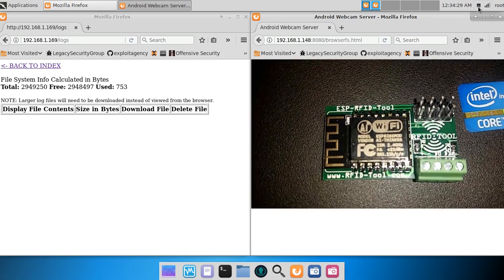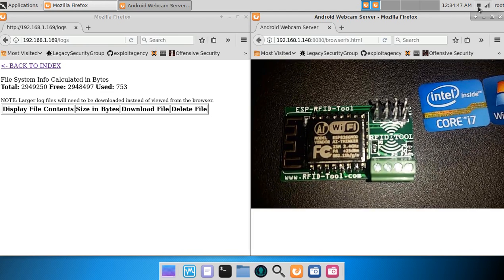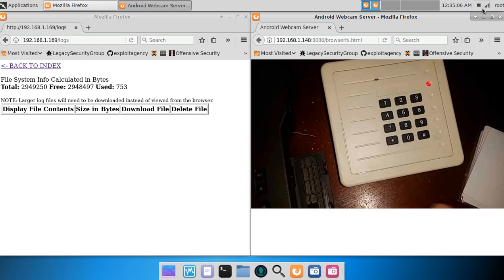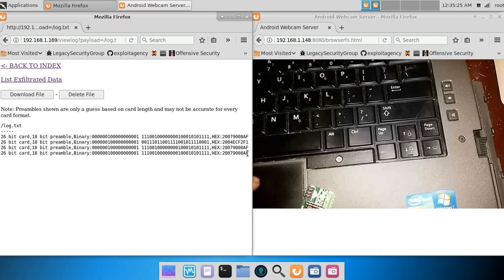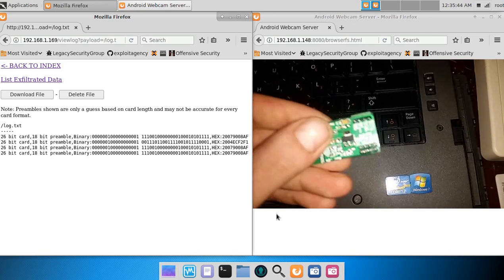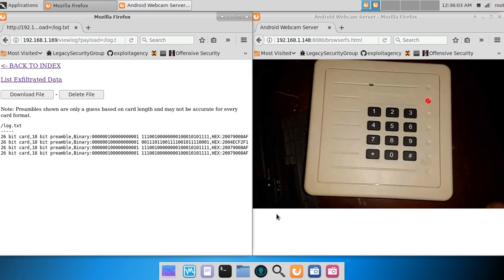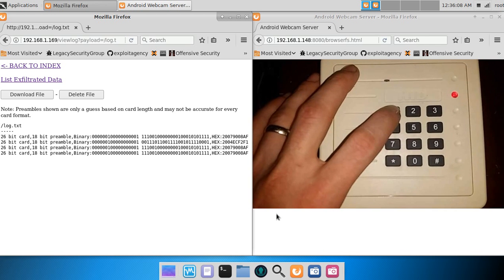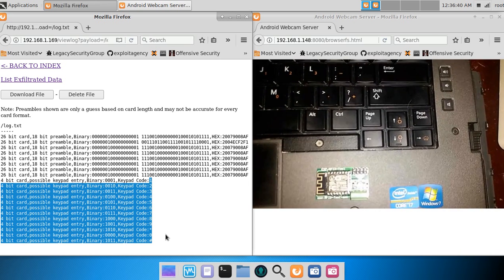RFID Tool capturing credentials from HID 5355 RFID/Keypad Reader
A tool for ethical penetration testing/red team assessments